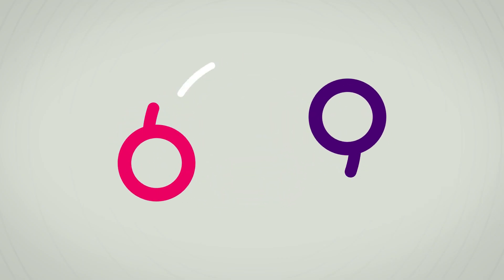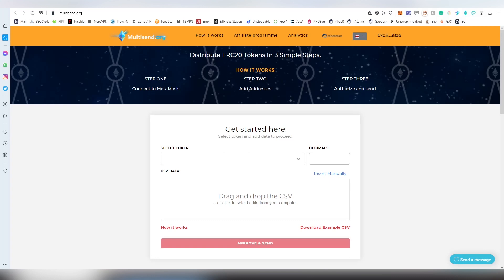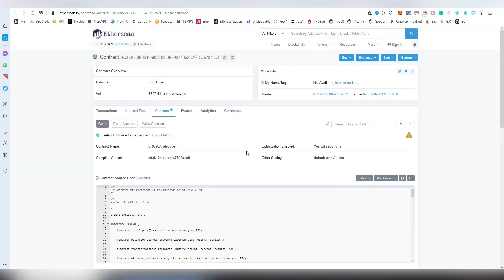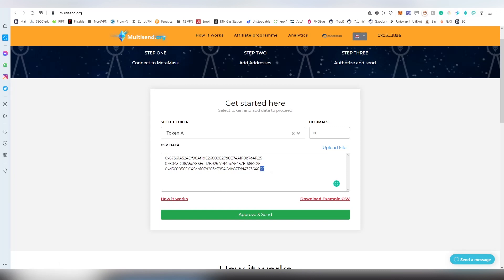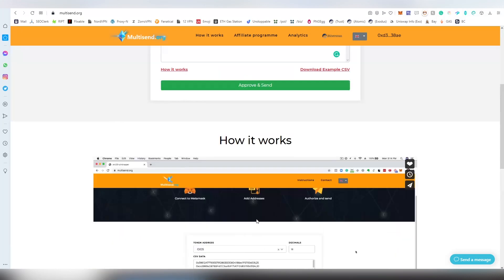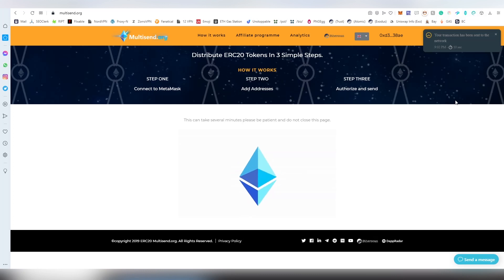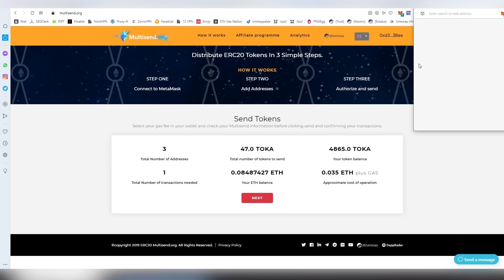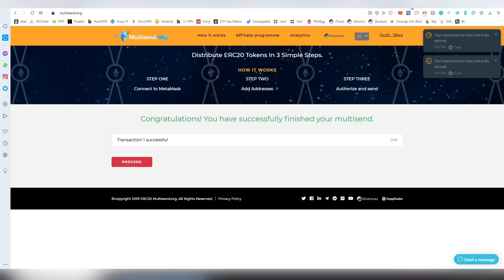Multisend Dapp Tutorial & Review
Multisend.org is an Ethereum dapp built to distribute tokens to multiple addresses to cut cost in fees. This is an excellent tool for Airdrops and other payment distributions you want to conduct. You have the ability to upload CSV file that will automatically have the right numbers and addresses.

You can test out the dapp within rinkeby testnet and use a faucet to conduct a basic rundown of the process. There are official social media links listed in the bottom of the website that gets you access to fast communication with developer(s) in case questions or issues arise.